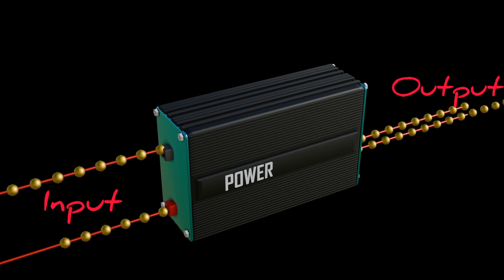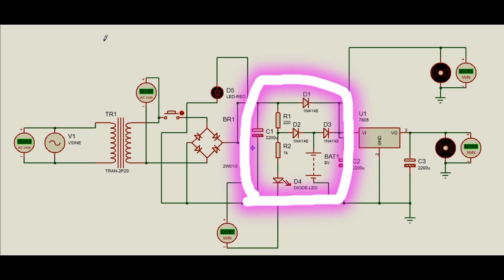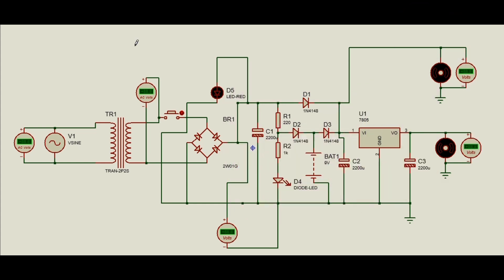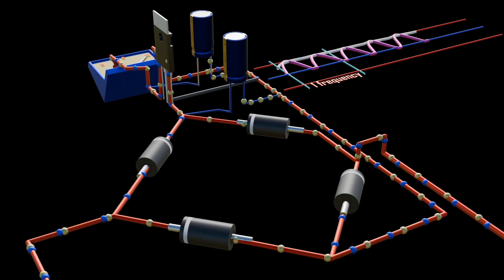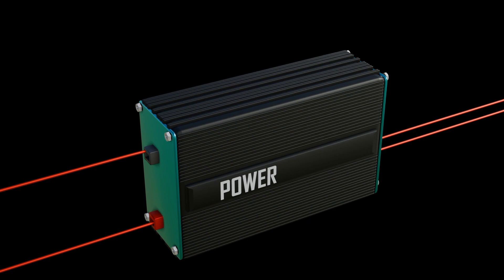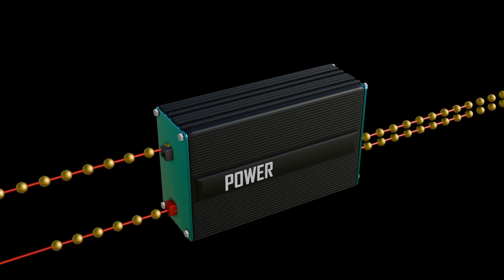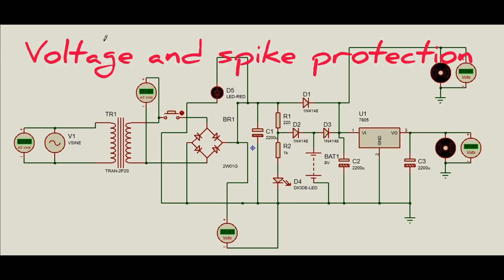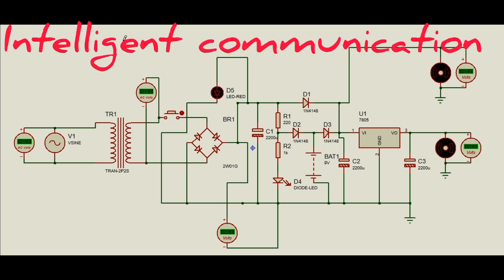STANDBY UPS WORKING EXPLAINED (UNINTERRUPTIBLE POWER SUPPLY)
in thus video ups is explained